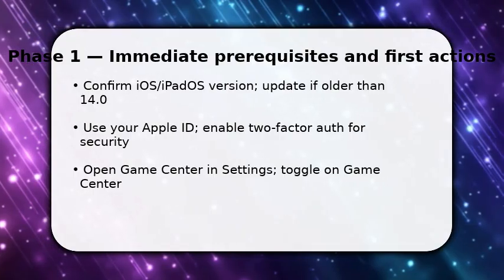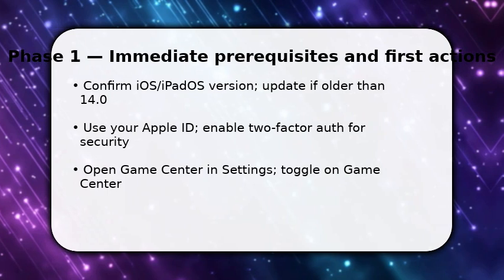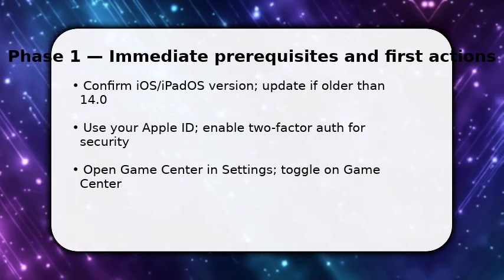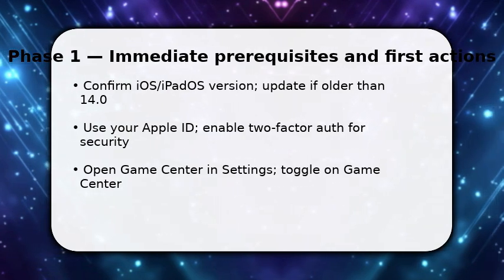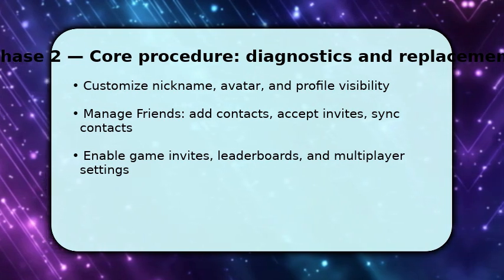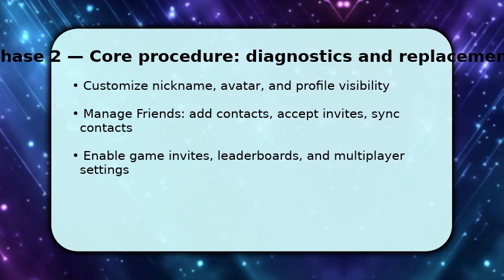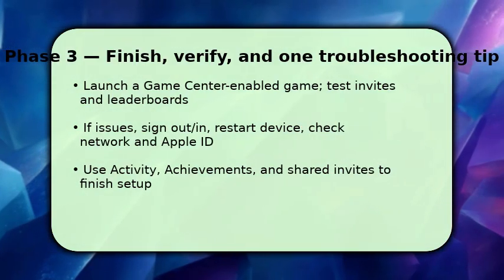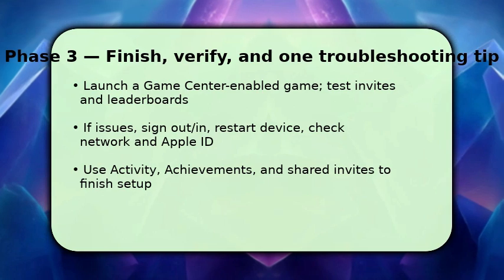How to Use Game Centre App - Full Guide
How to Use Game Centre App - Full Guide | 🔒 Surfshark VPN Deal — Stay private and secure. $1.99/mo + 3 Months Free ▸

Dive into the world of gaming on your iOS device by mastering Apple'gy Game Centre. This comprehensive guide covers everything from account creation to unlocking achievements and more, ensuring you make full use of this built-in platform for all things games.

Game Center, iOS Gaming Guide, Apple Games Account Setup,